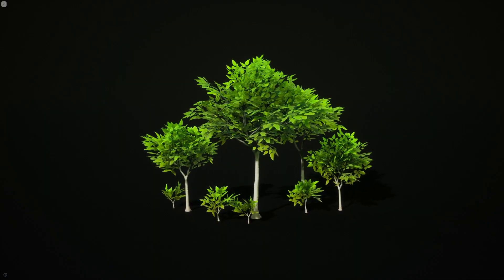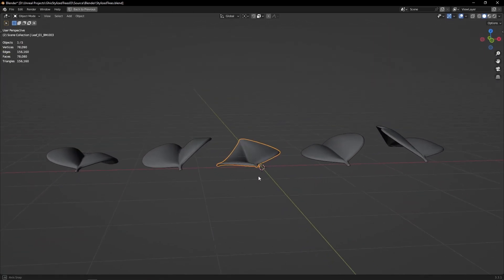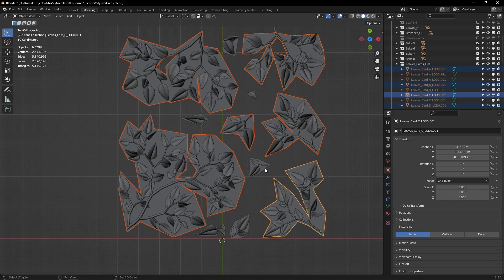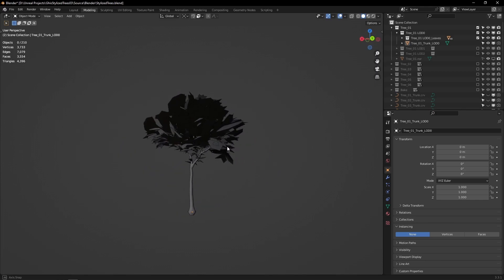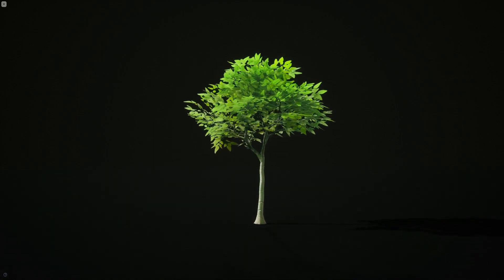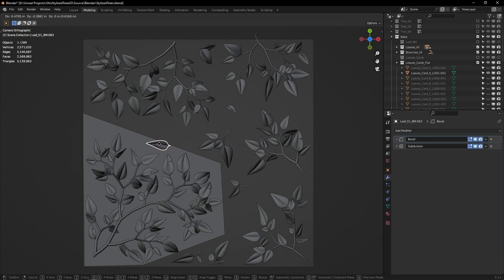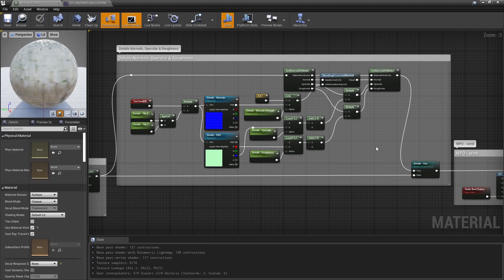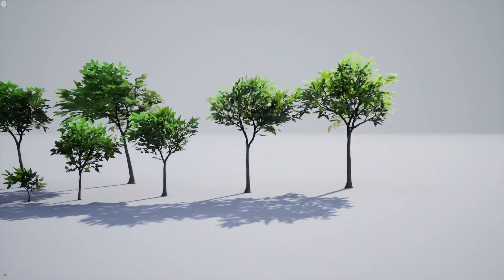My process for creating stylized trees in Unreal Engine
0:00 Intro
0:30 Overall Workflow
1:00 Challenges
1:55 Leaves Textures
3:54 Leaves Cards
4:45 Tree Canopy Method
6:06 Tree Base Mesh
6:26 Cards
7:59 Zbrush
8:08 Tree Low Poly Mesh
8:18 Tree Textures
8:25 Custom Normals
9:10 Data in UVs
9:28 LODs
11:20 Tree Material
12:07 Leaves Material
13:14 Outro